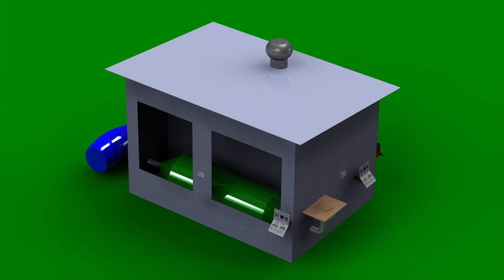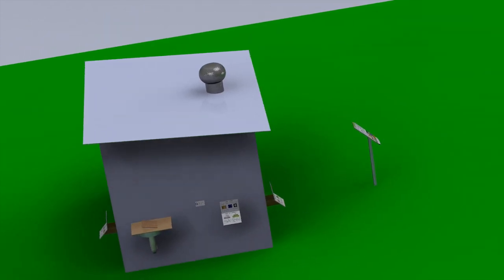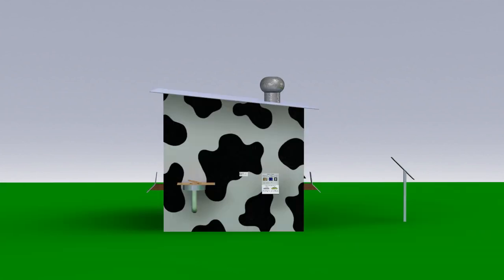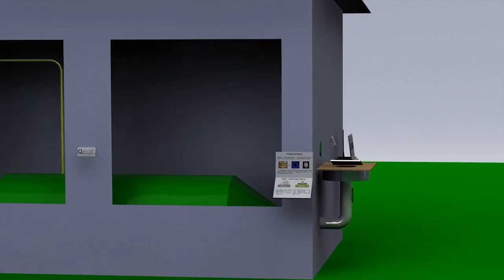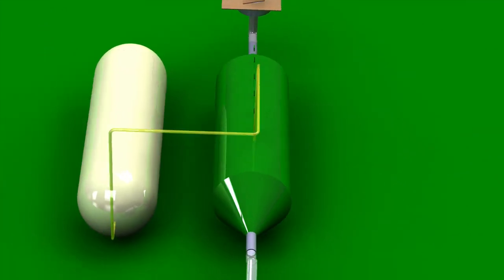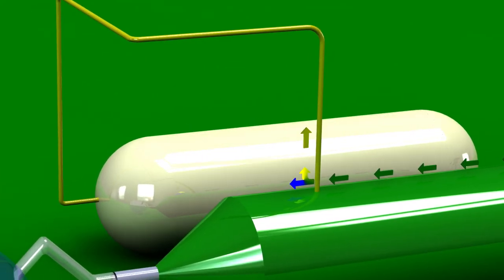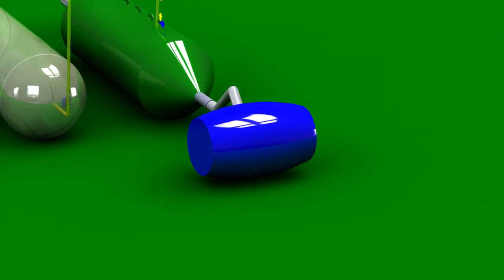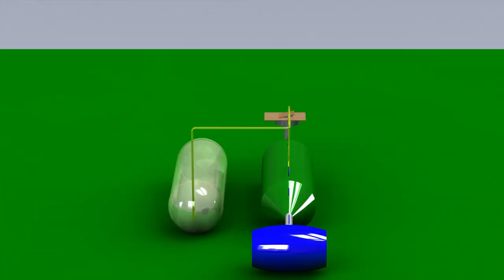Biogas Digester Animation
CERES Environment Park Biogas Digester Animation

Animated by: Ben Wilson [Worcester Polytechnic Institute] for CERES Brunswick
Voice over by: Jon Von Goes